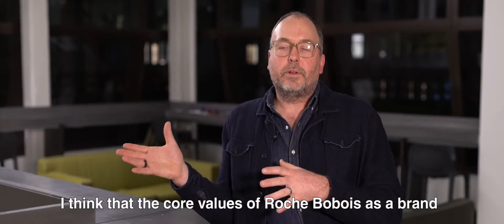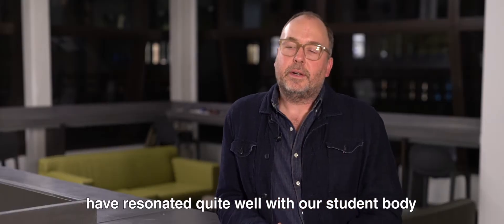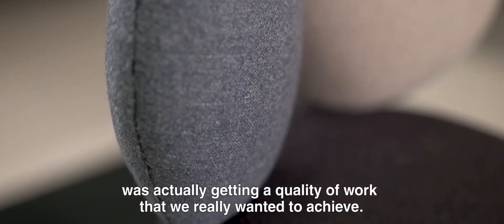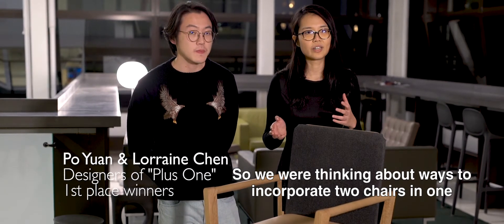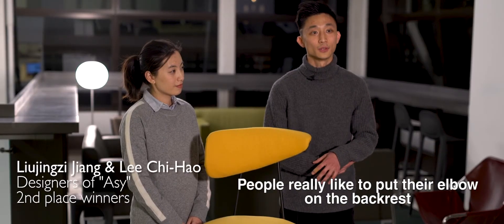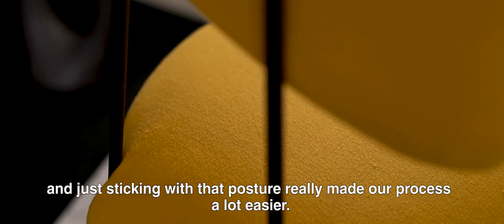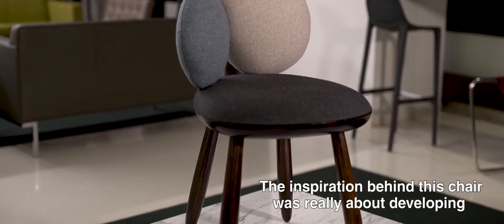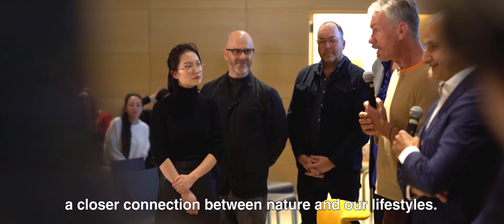Roche Bobois Design Award 2017: The Winners | Parsons School of Design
Roche Bobois launches the fifth edition of its Design Awards competition in partnership with the School of Constructed Environments at Parsons School of Design giving students the opportunity to collaborate with the renowned international luxury furniture brand to design and prototype functional, full-scale seating devices that have the potential to be manufactured and brought to market. Driven by the theme “Seating for Eating,” students in Parsons’ MFA Industrial Design and BFA Product Design programs will create 16 design proposals, one of which will be chosen by Roche Bobois to present at its annual design review for consideration for production.

The “Cairn” stone chair designed by Weiran Chen and George Plionis of Parsons’ MFA Industrial Design program won first place alongside the “Plus One” extendable chair designed by Lorraine Chen and Po Yuan Wang of Parsons’ BFA Product Design program. Second place was awarded to Liujingzi Jiang and Lee Chi-Hao of Parsons’ MFA Industrial Design program for the “Asy” yellow asymmetrical chair. Rather than award first through third place as originally planned, the judges decided on two first place winners as each of the projects best addressed different aspects of the original brief and key judging criteria.